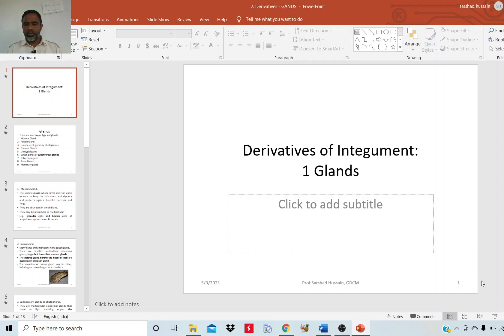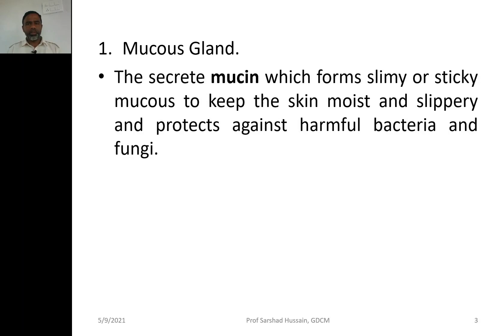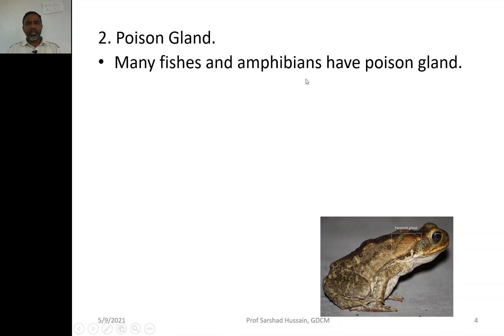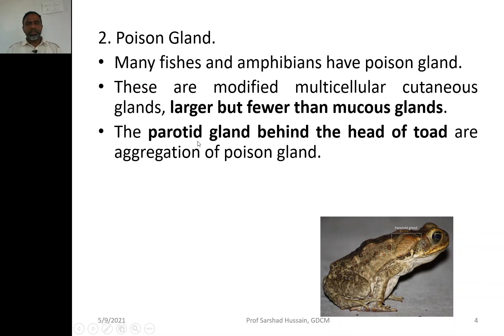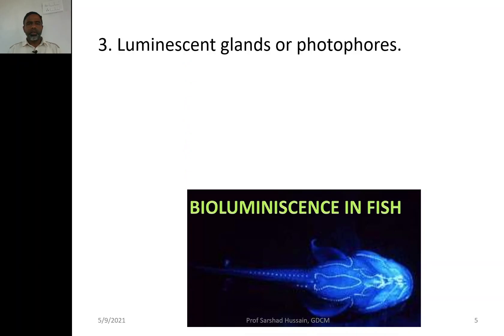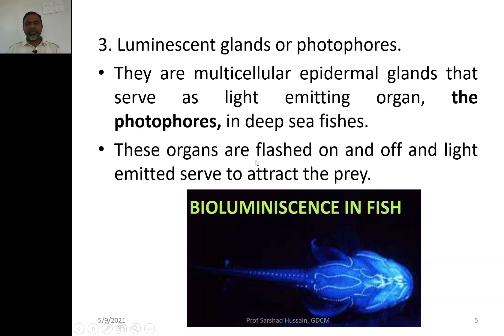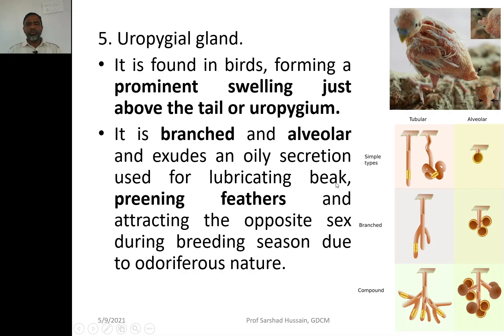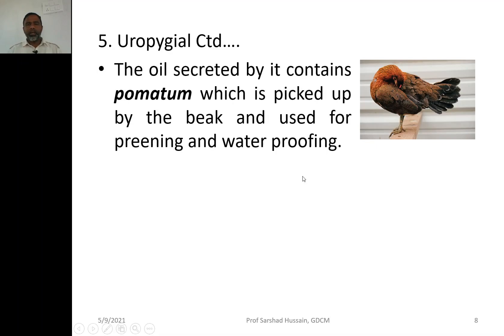BSc Sem II-Zoology | Unit 1-Part 3 | Glands